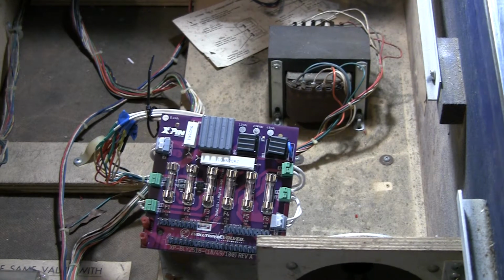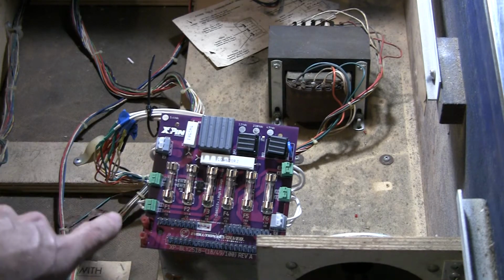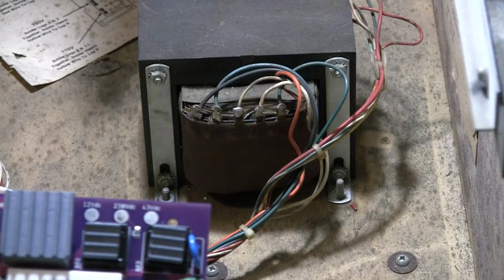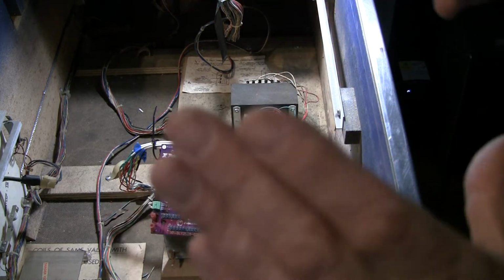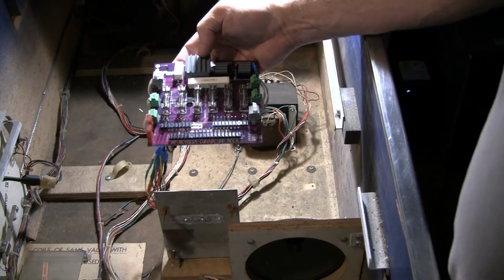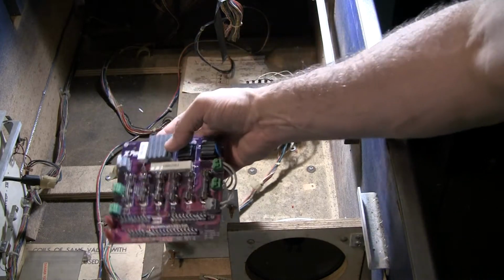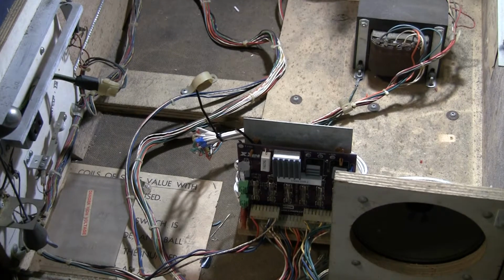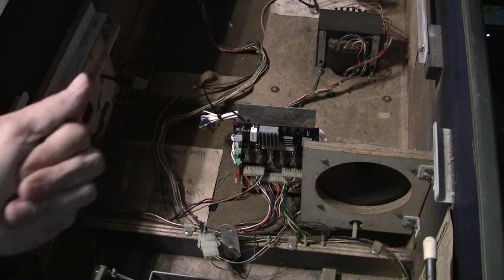Stern Trident - Power Supply Replacement - Part 2 - PinballHelp.com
This is part 2 of my Stern Trident restoration series, and a good general purpose video on how to rebuild/replace the power supply/rectifier board on Stern MPU100 and Bally-17/Bally-35 early solid state pinball machines.  Visit my web site for more information and wiring color codes and more detailed pictures.